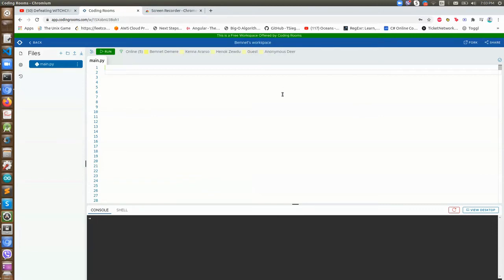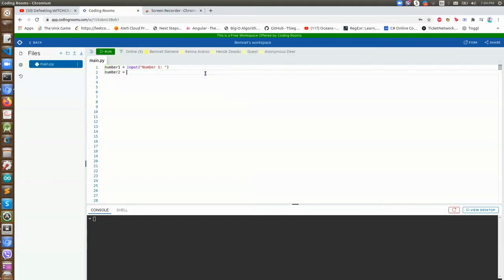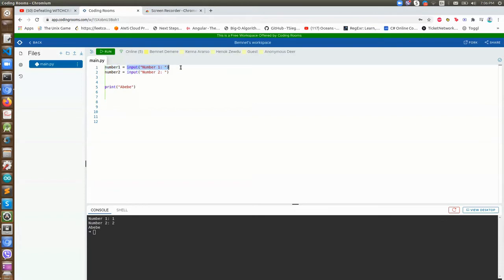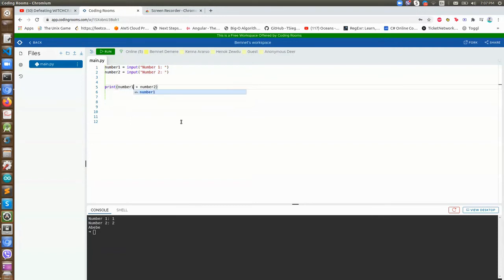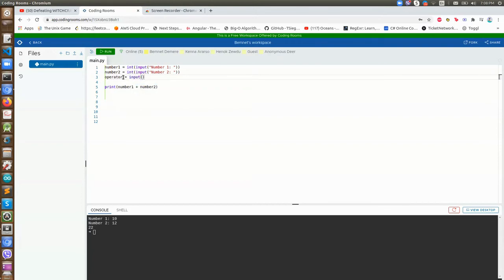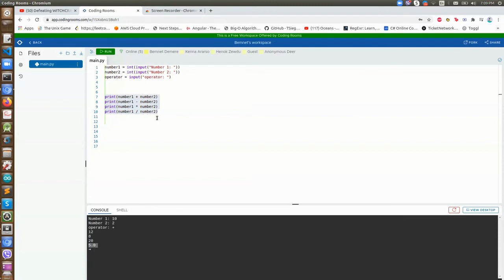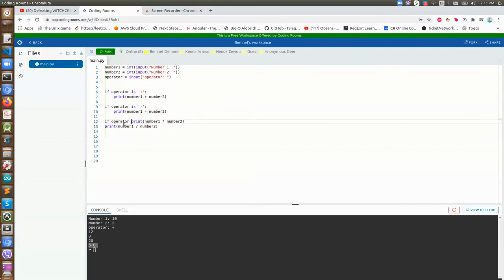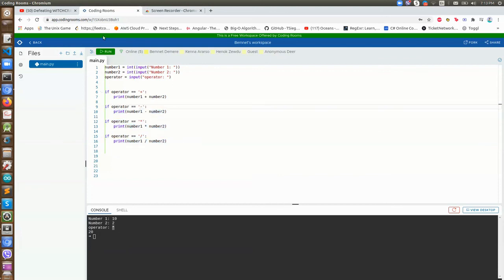MVM - Introduction to Python Class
This video shows example of what MVM introduction to Python covers for our children.